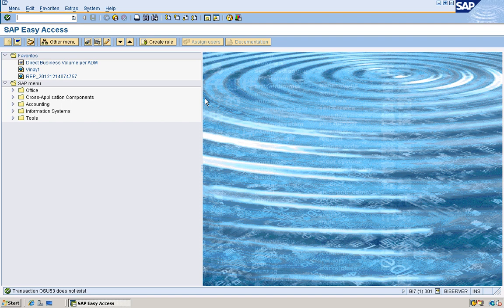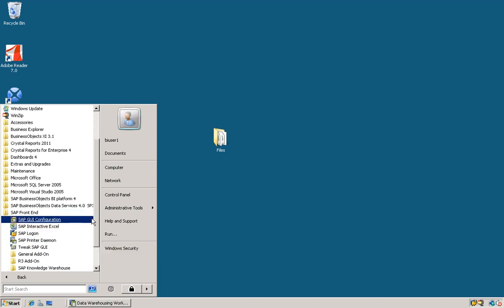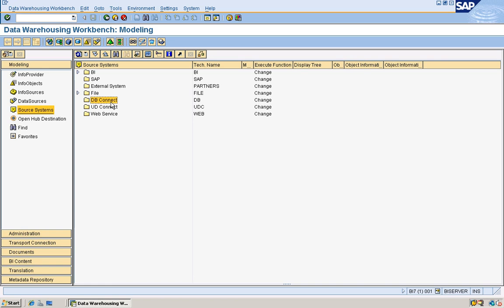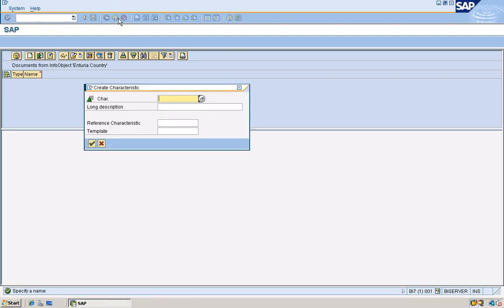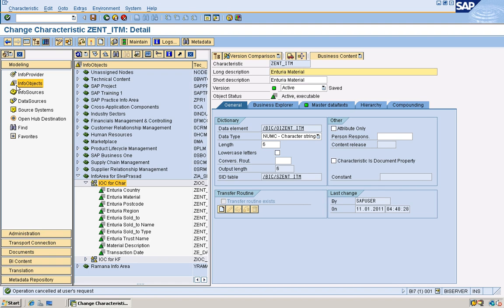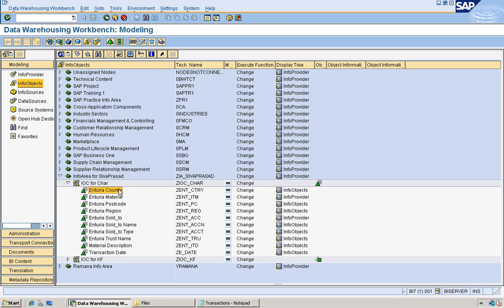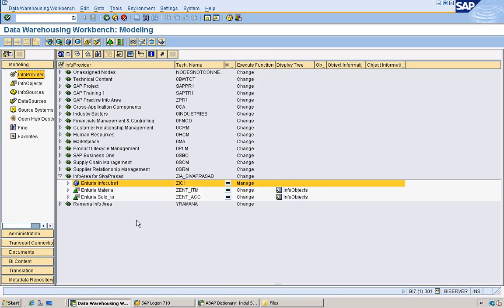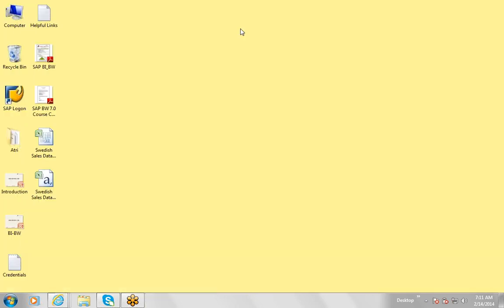SAP BI BW Lesson 3